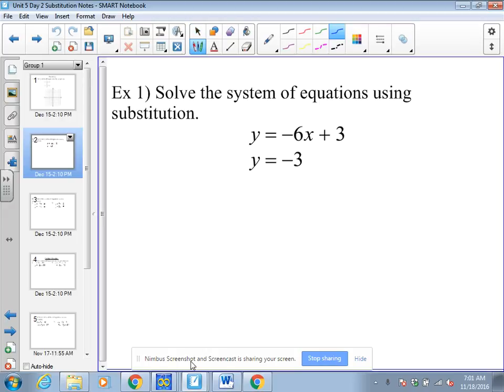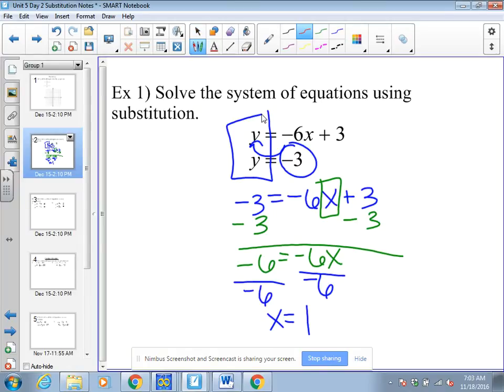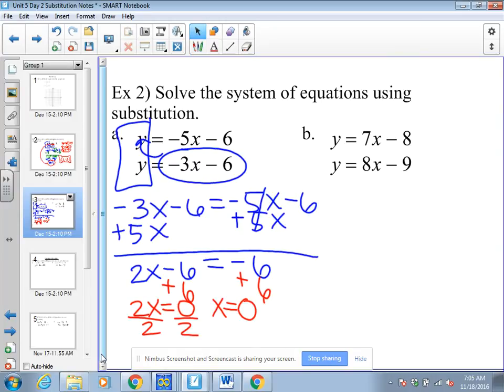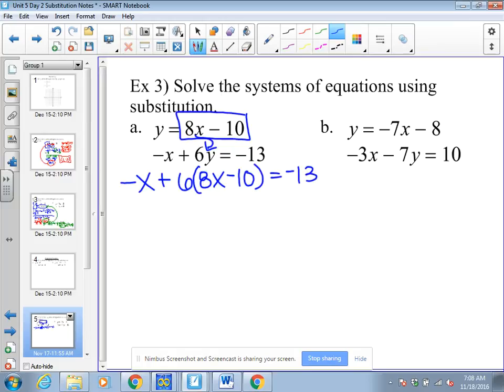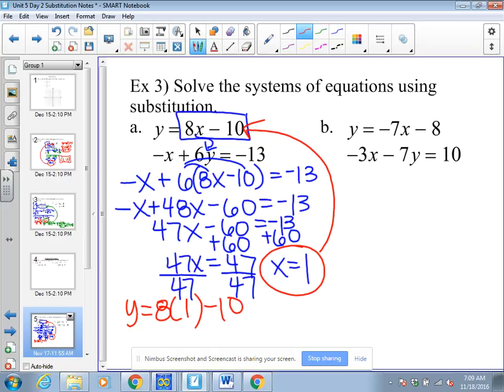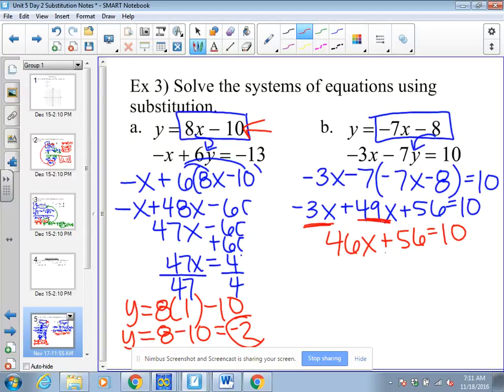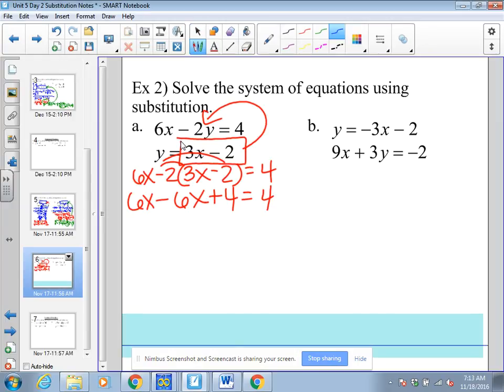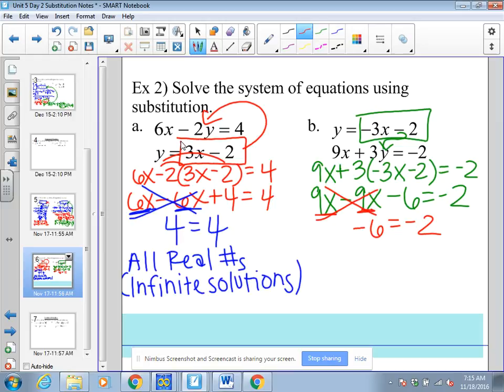Unit 5 Day 2 Video